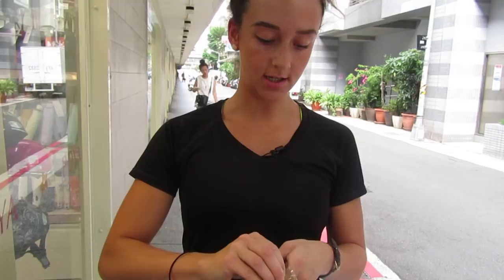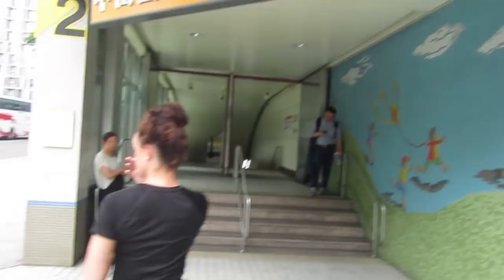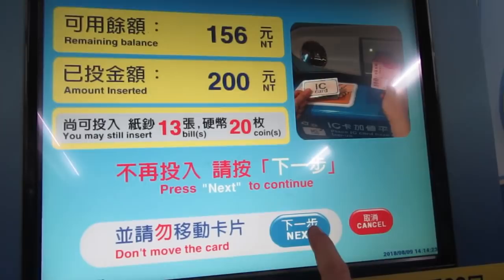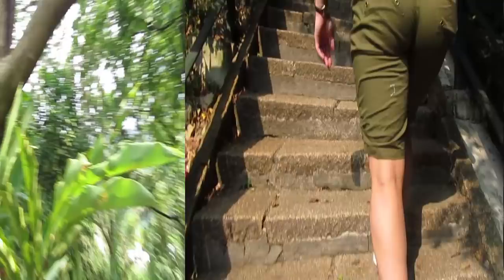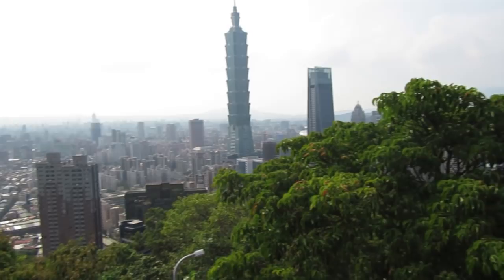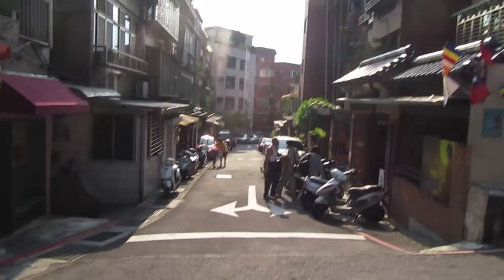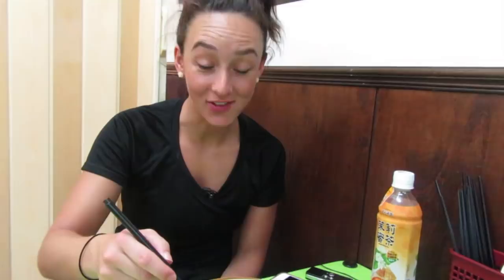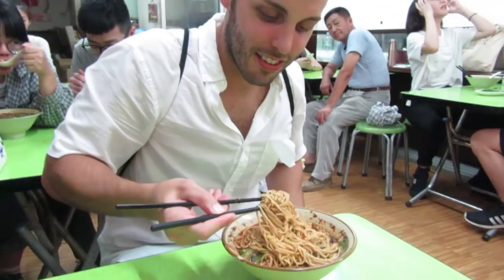Backpacking Taipei, Taiwan day 1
We explain about the easycard which is used for the train and buses and other stuff. We also explained how to get to Elephant Mountain, it doesn't matter where you are located just know where your final station is. We saw Taipei 101 from up close and ended our night with a delicious meal.

Song
On & On
Artist
Cartoon